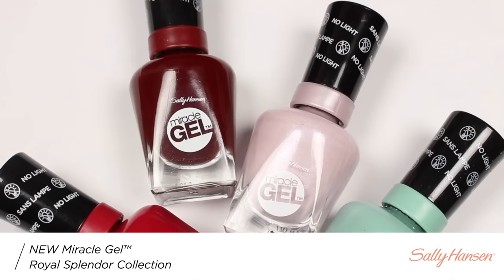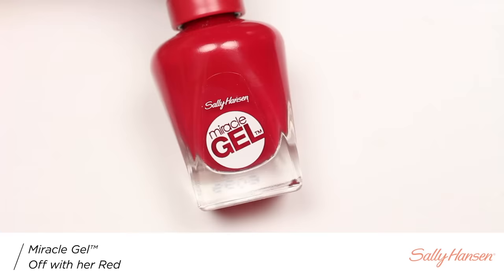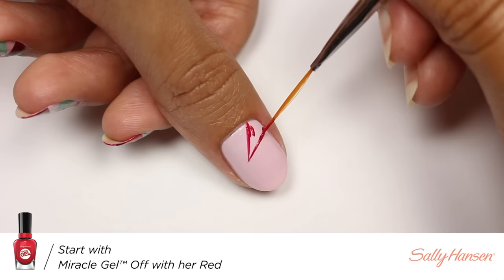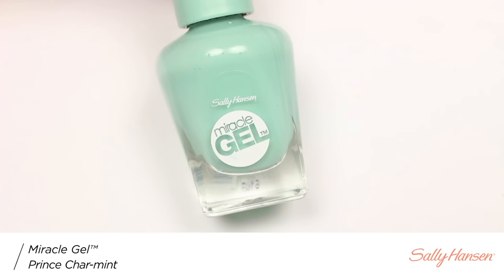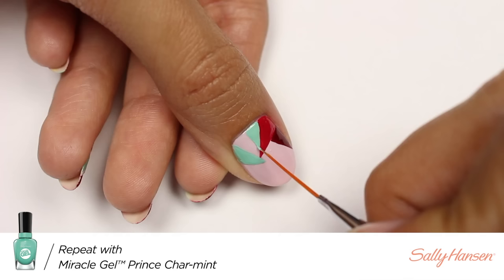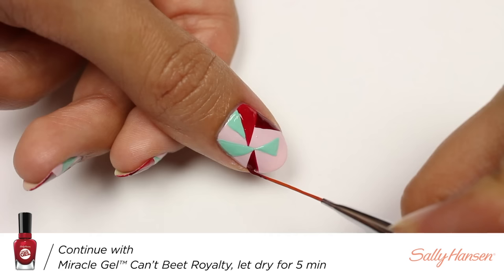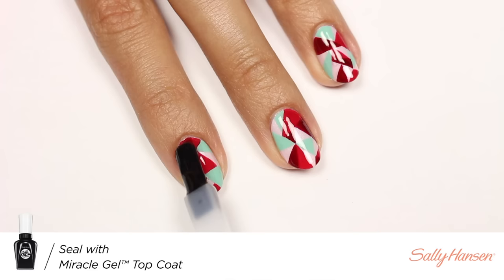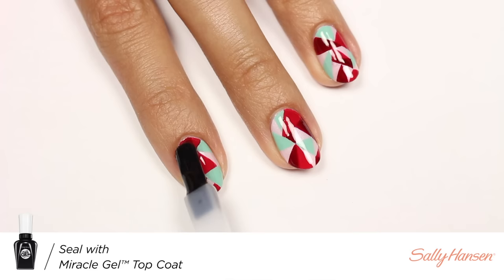Abstract Geometric Nail Art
Abstract geometric nails! DIY triangle nail art! Fun nail tutorial!
This is video 4 of 13 for my Sally Hansen series! A big thank you to Sally Hansen for sponsoring & making this video happen!

These colors from Sally Hansen's new Miracle Gel Royal Splendor collection make for the perfect geometric design! I used 'Plush Blush', 'Prince Char-mint', 'Off With Her Red!', and 'Can't Beet Royalty' to create this fun look!

❤ THE NAIL ART BRUSHES I USE:
Winstonia Nail Art Brushes: